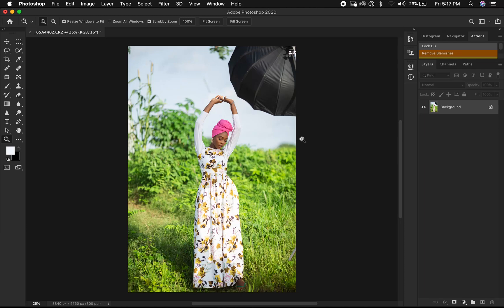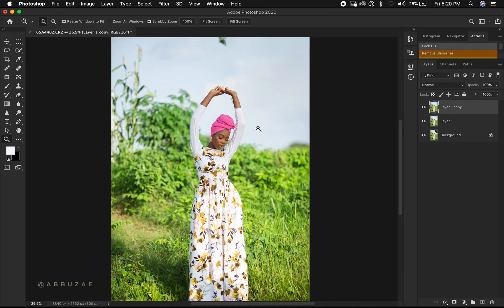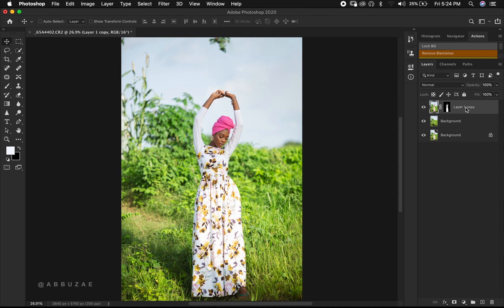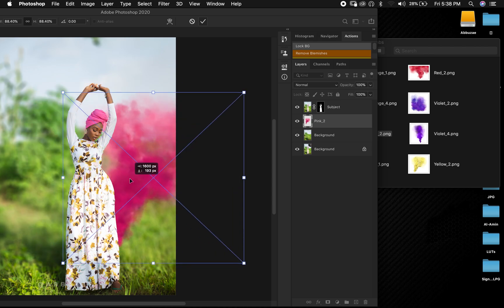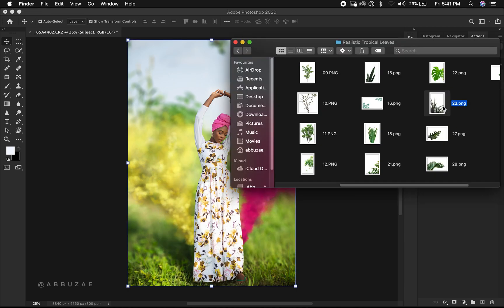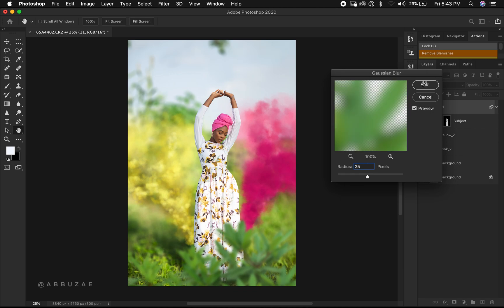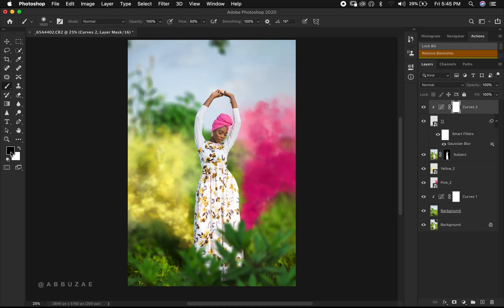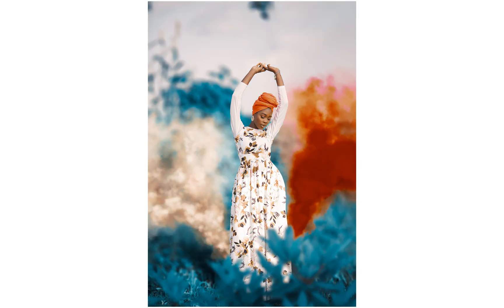Simplest Way To Manipulate A Photo | Photoshop Tutorial